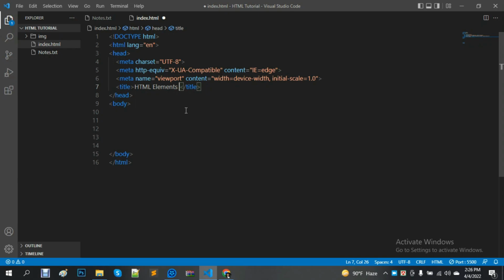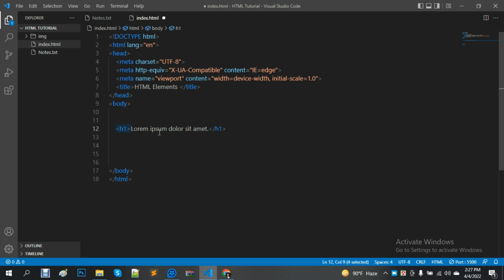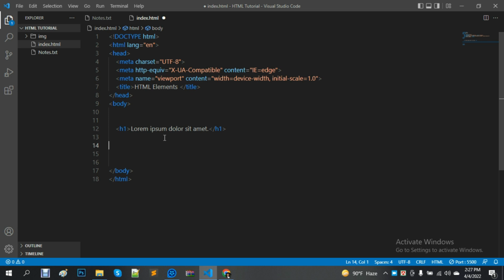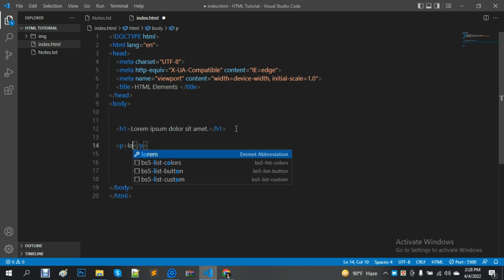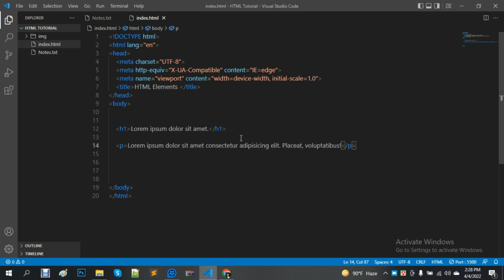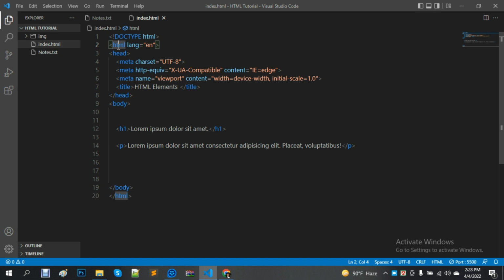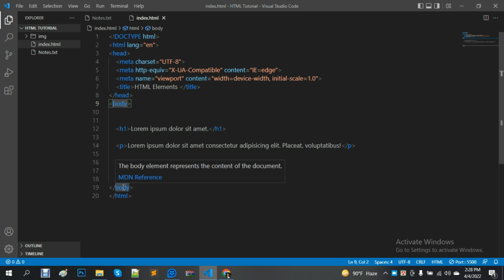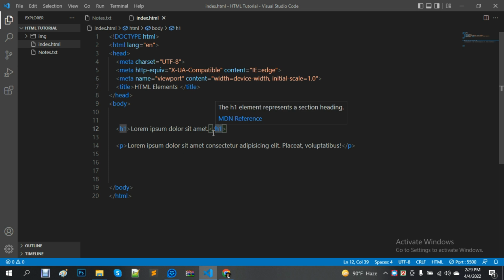Html Elements | tutorial 02 | in english